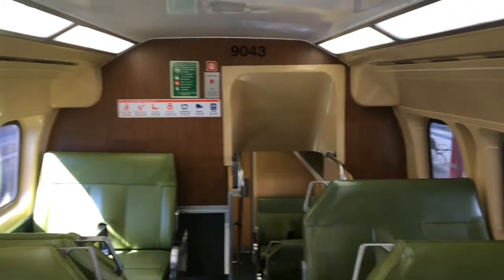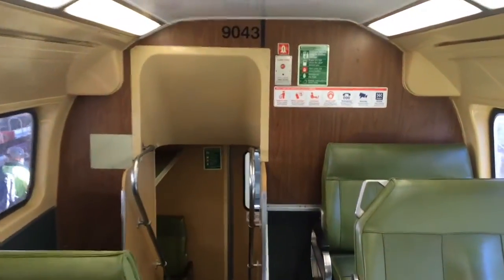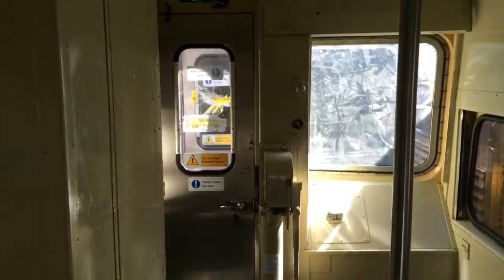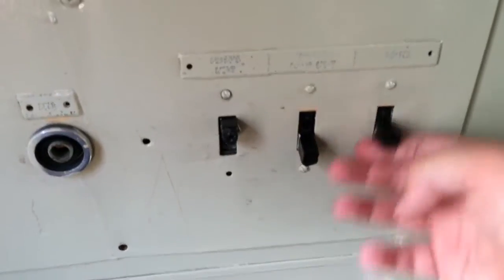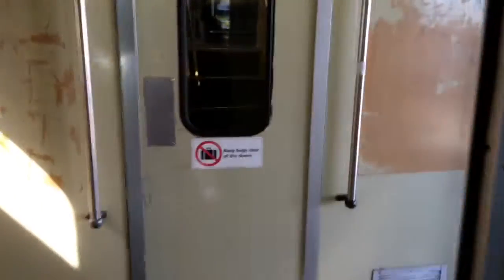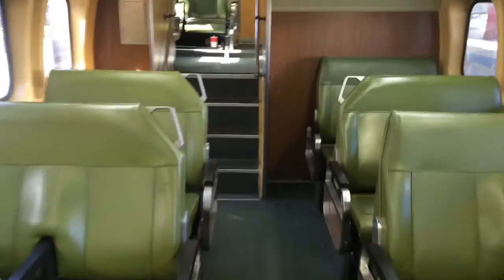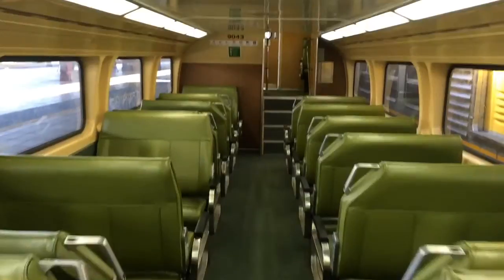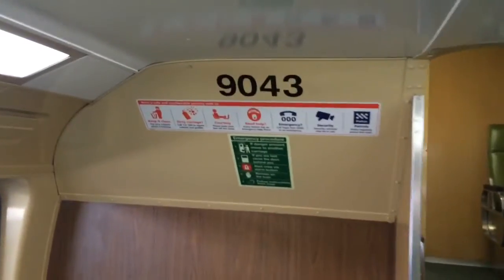Sydney Trains Vlog 818: Inside A V Set DCT Car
Vlog 818
Inside A V Set DCT Car